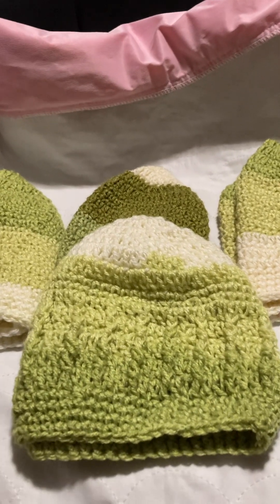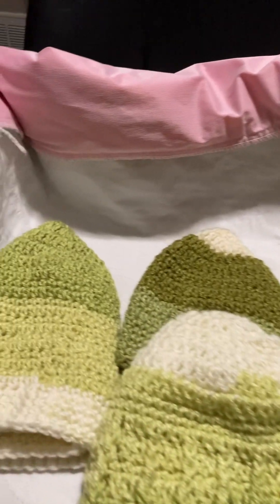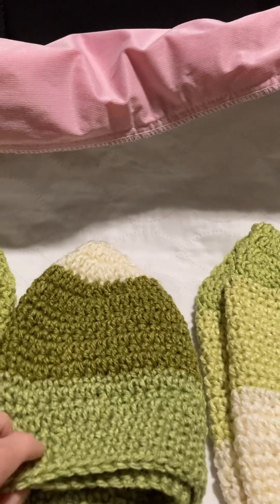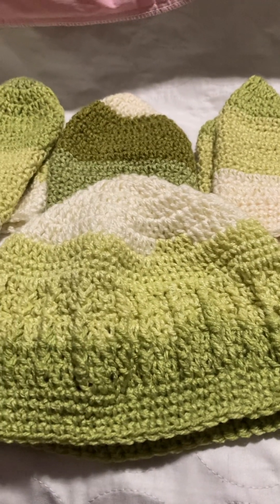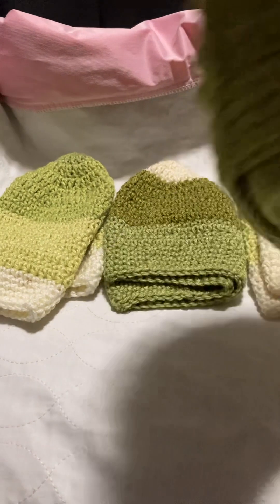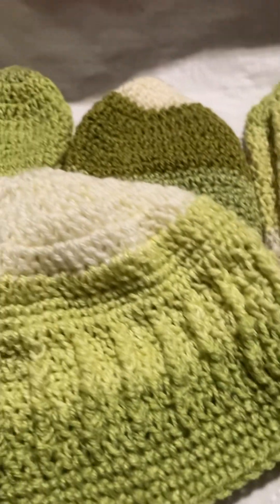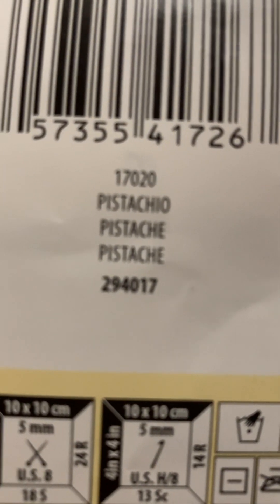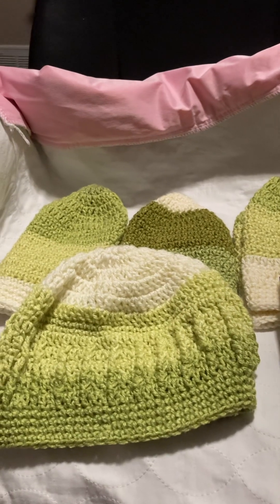Hats to donate challenge 2023 update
I’m caught up to this week, still have to do the two for this week 😊 it’s been fun so far 😊 I hope you all are doing well on yours.  I hope to do a fuller video soon.  My love to everyone 🥰 🙏 ♥️